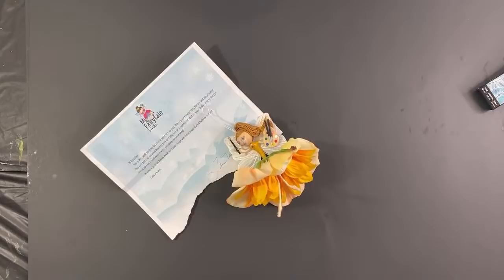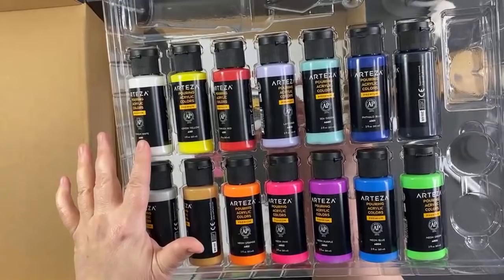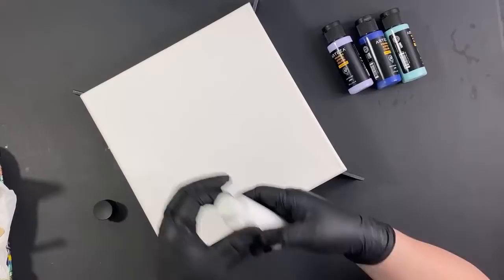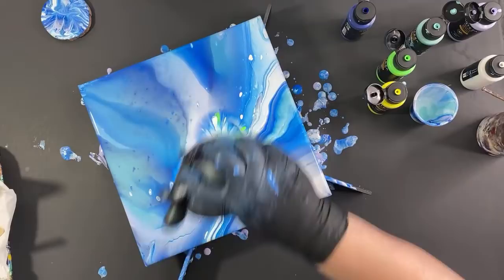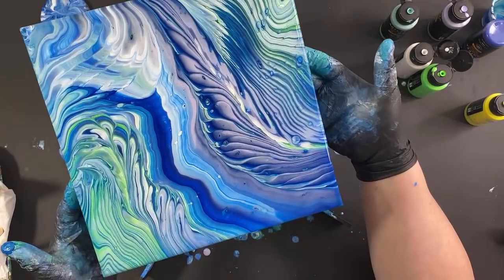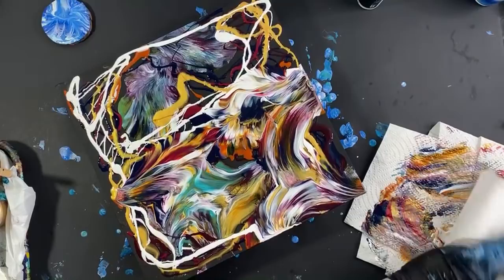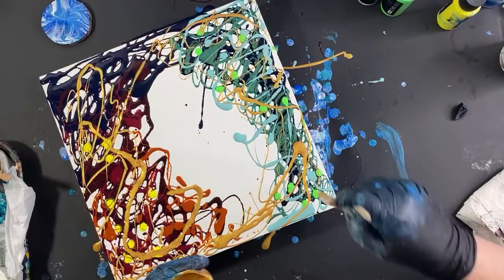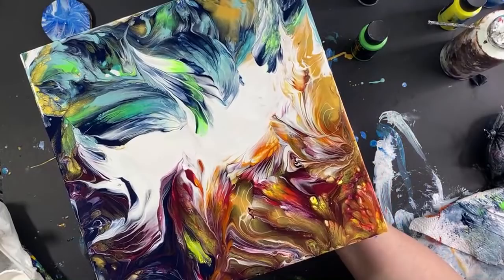Testing ARTEZA New Pouring Kit LIVE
Testing ARTEZA Paint Pouring Kit & Showing off fairies & hand painted ornaments by artist Lance Travis his shop

* My Wishlist:

Code is good thru December 2020

All of the pieces I create are for sale - If you see something you like, email me at but my paintings tend to go fast, and it is first come first serve.

Acrylic pouring and fluid art has helped me grow as an individual and also as a visual and creative artist. I love abstract art and creating satisfying and relaxing videos. My dream is to become a full time artist and teacher of modern and contemporary art.  I love acrylic pouring because I get to experiment and incorporate fluid acrylic pouring techniques with other mixed media to create beautiful paintings! :)